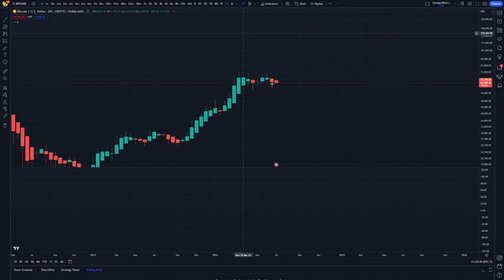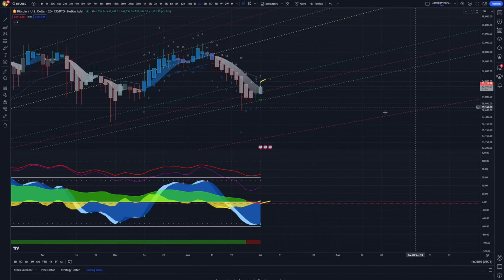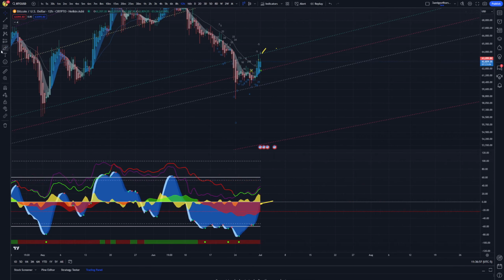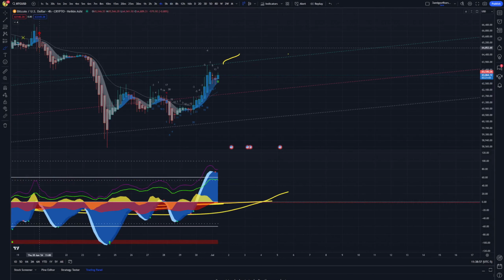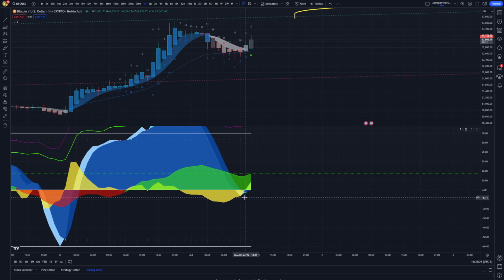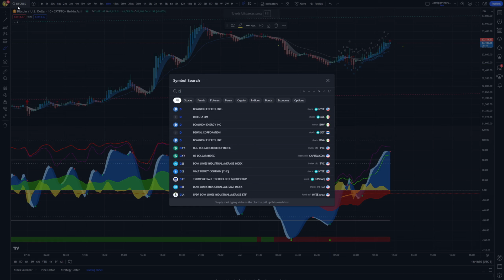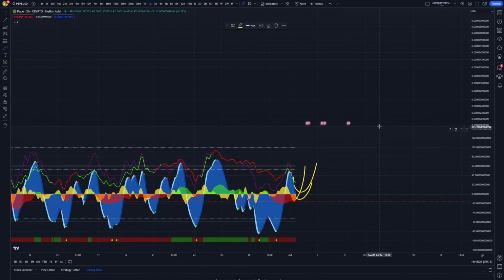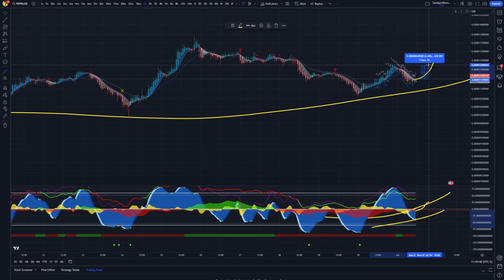$3,000,000 Bitcoin Trade - Market Cipher Analysis PRICE ACTION on brink of FIREWORKS